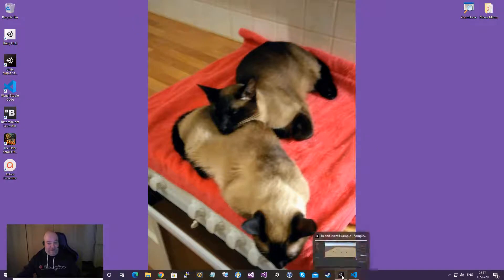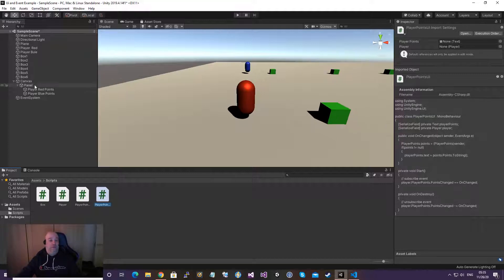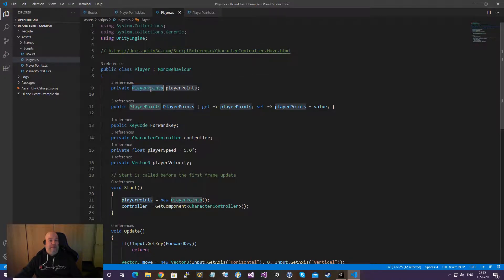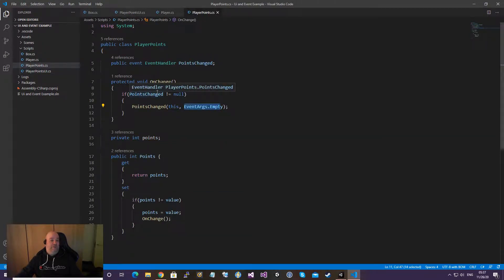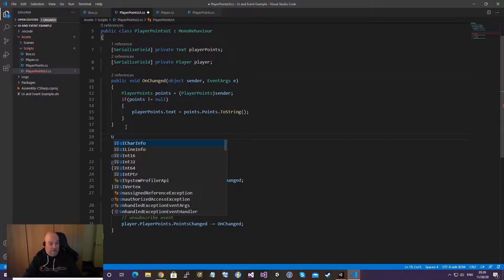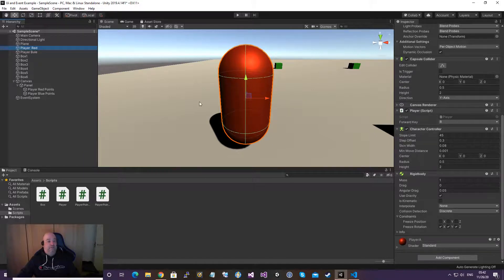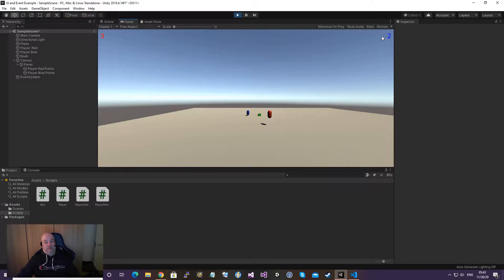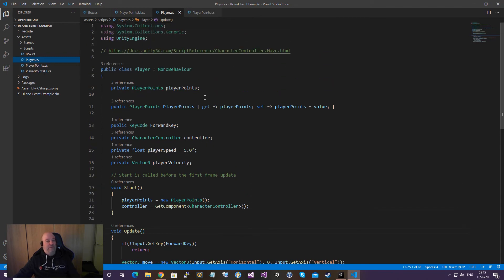Using EventHandler on Unity, Short Example with C#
How to use EventHandler for Update player point while picking up things.